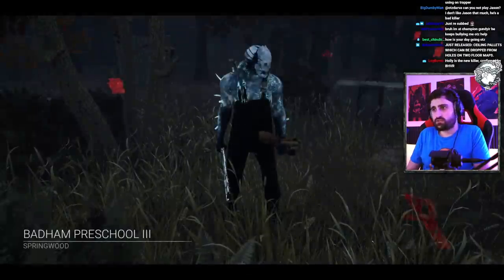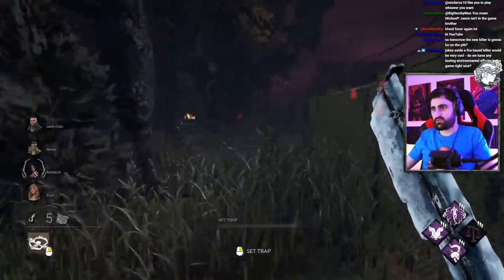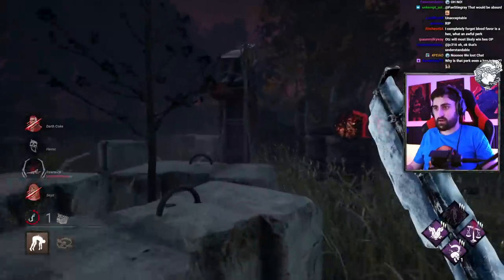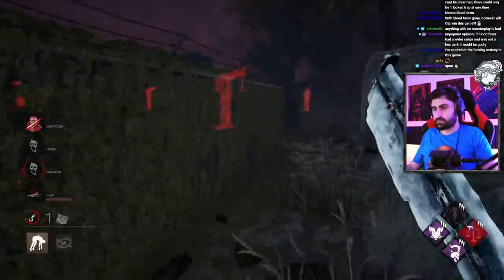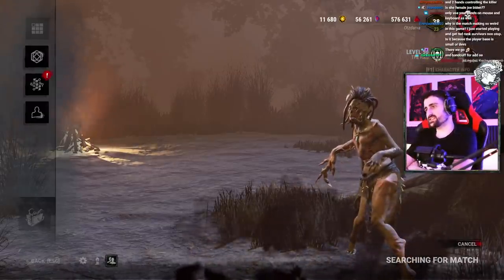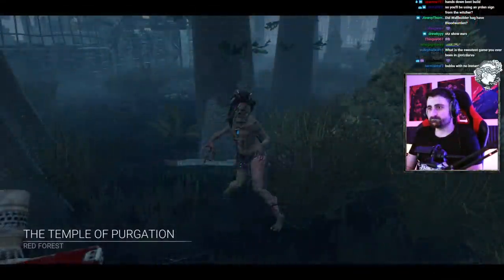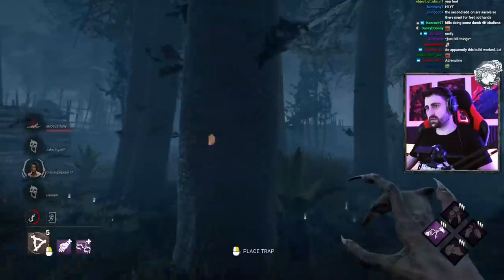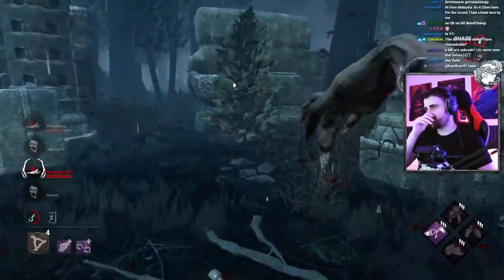Dumbest Killer Builds in glorious action | Dead by Daylight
Original meta builds. Please do not steal. 😠

00:00 Trapper - Chilling M1 Build
13:59 Deathslinger  - Animal Perk Build
18:50 Hag - The "Hands On" Build